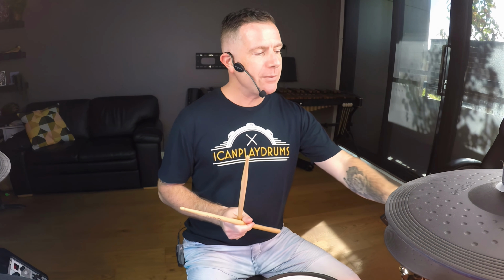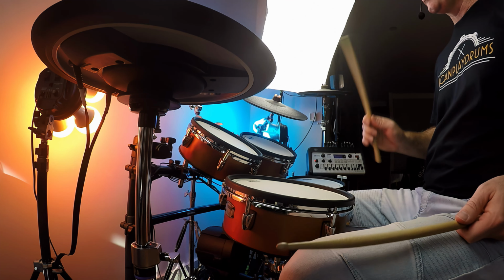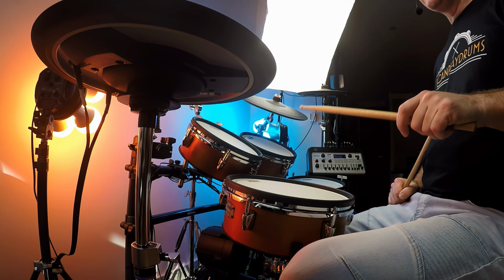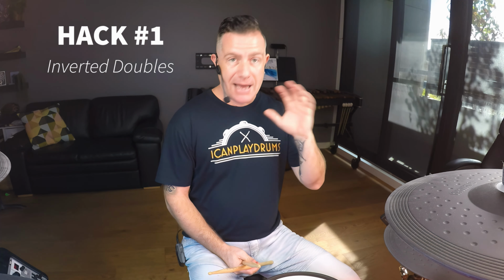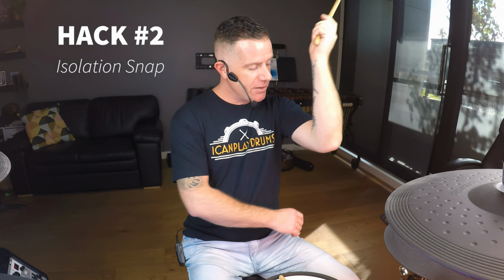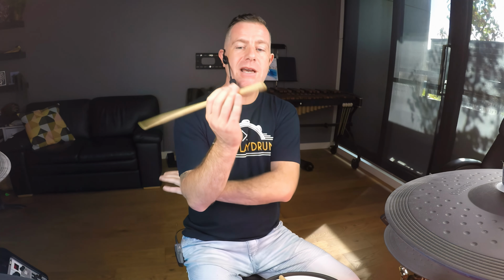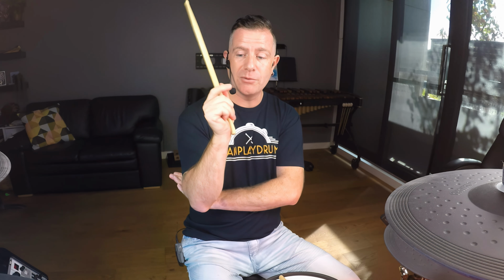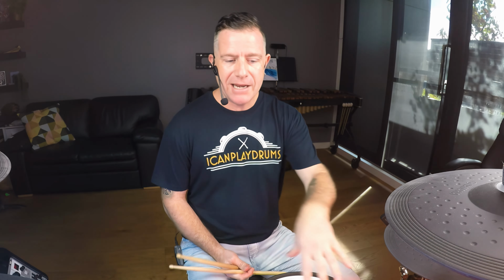3 Hacks For Blazing Fast Double Strokes!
for a FREE 7 day trial of Icanplaydrums PRO. 700 x 4K videos, 2,000 backing tracks, personalised Student Review videos (even on the trial), a fantastic community of drummers and more. Click the link and try PRO today!